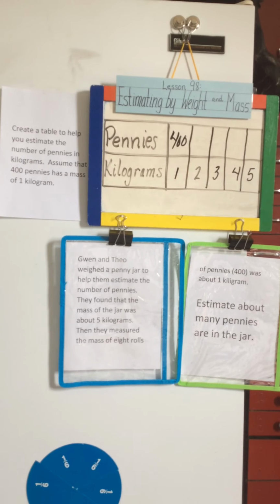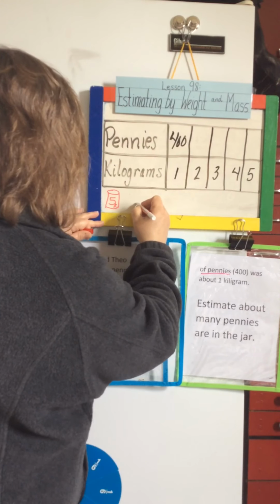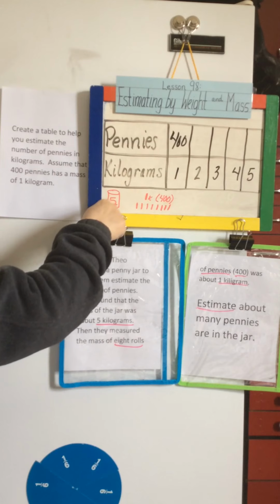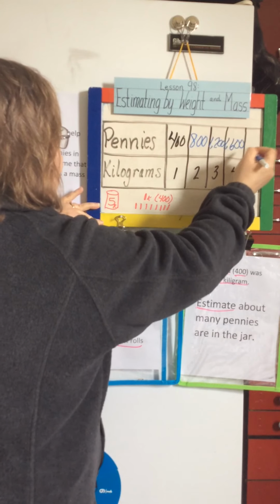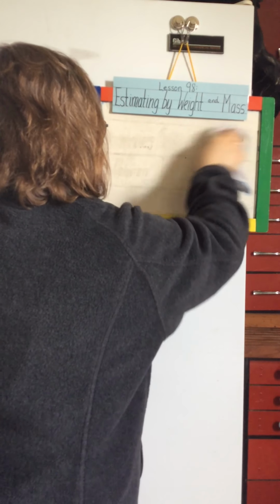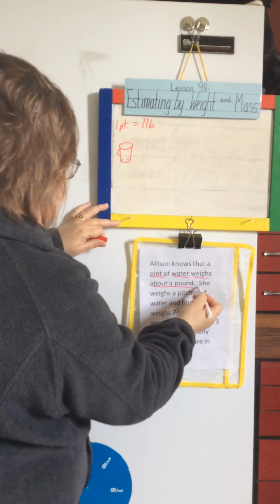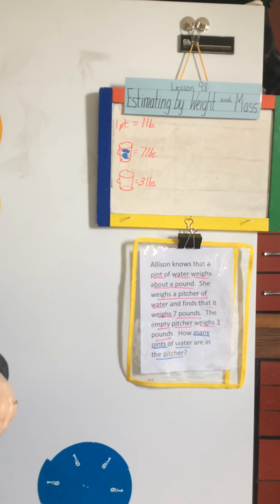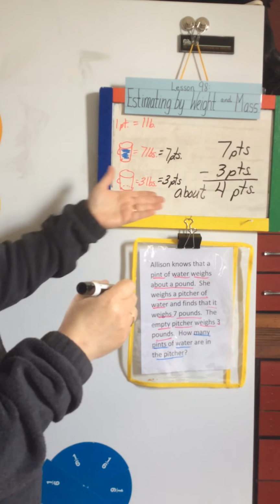Saxon Math 3, Lesson 98: Estimating by Weight and Mass